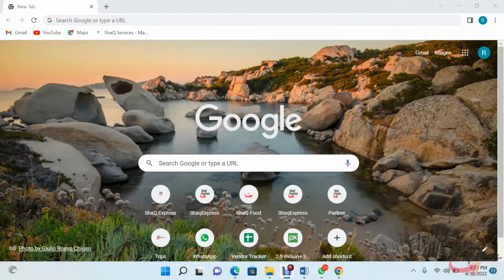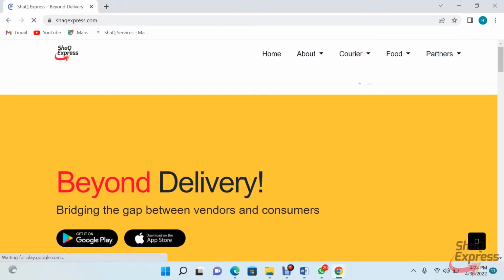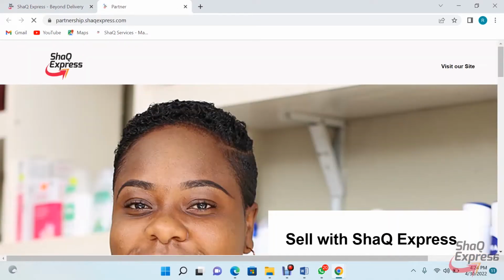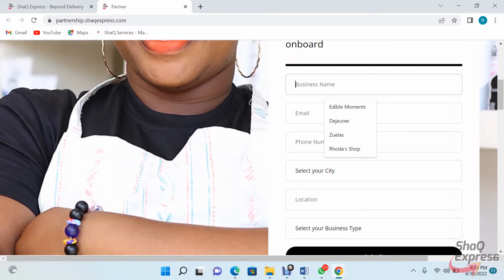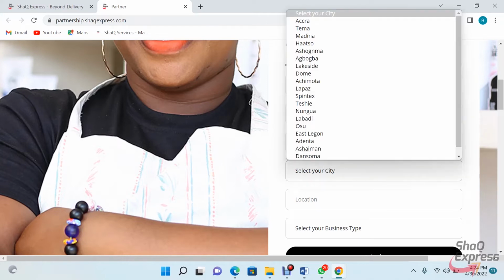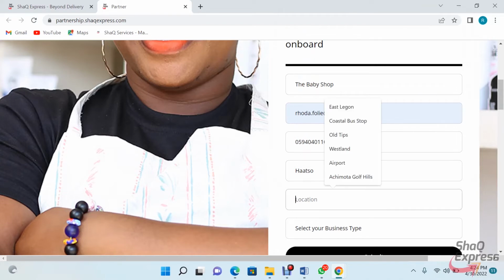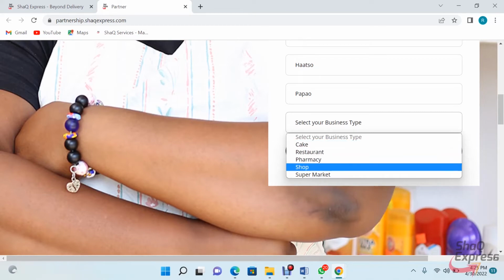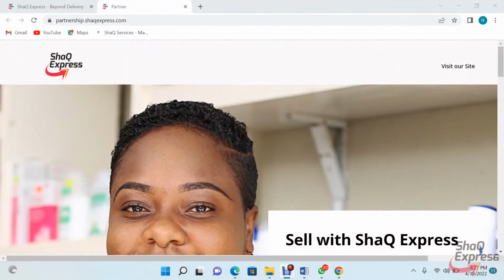E-commerce Tutorials - Vendor Sign-up E01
Sell with ShaQ Express

Sign your Restaurant, Shop, Supermarket, or Pharmacy onto the ShaQ Express App.

Serve or sell to hundreds of customers, grow your sales daily and enjoy swift secure, and reliable delivery services

ShaQ Express -Beyond Delivery